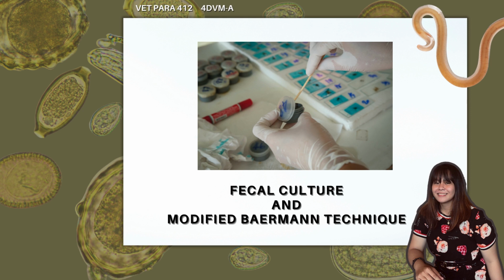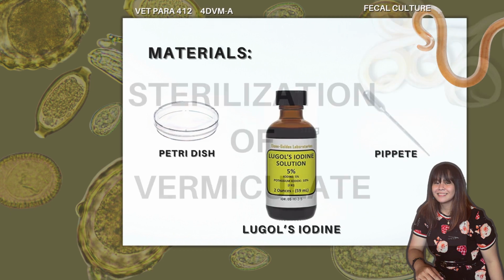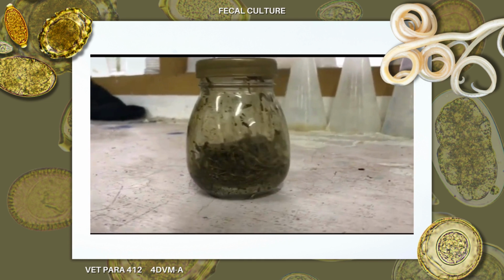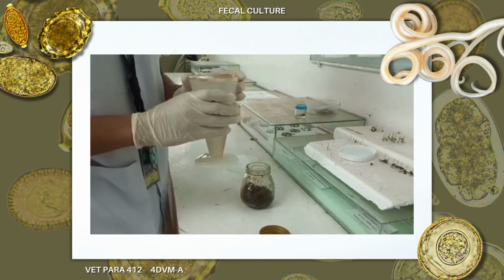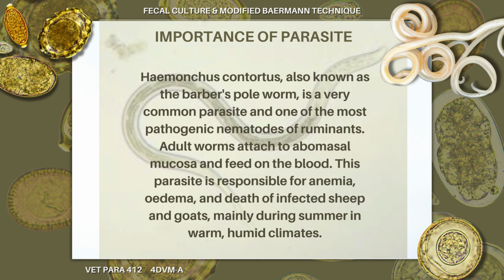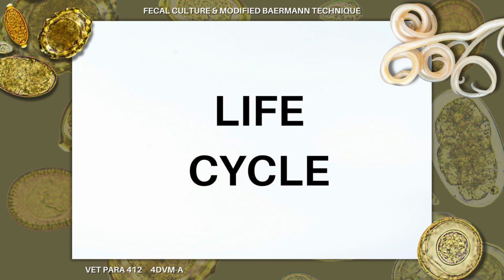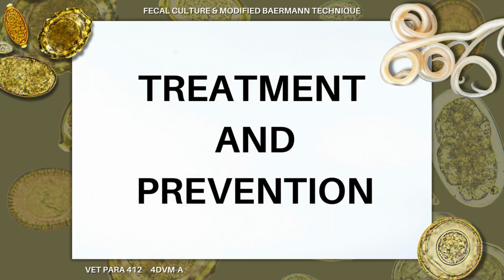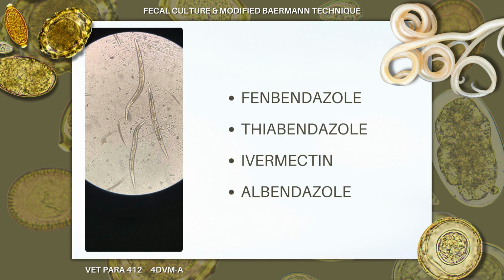VET PARA 2 | Fecal Culture & Larva Identification (Lab 7 & 8) | (G3, '23)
Eggs of several parasitic nematodes, particularly those of the gastro-intestinal tract of herbivores, cannot be identified to genus. Culturing nematode eggs in faeces results in the production of infective larvae. These larvae can then be identified, at least to genus. Given suitable culture conditions, eggs of some nematodes will larvate, and then the larvae will hatch from the eggs and develop to the infective stage. This is usually accomplished by mixing freshly collected faeces with a substrate such as peat moss placing the mixture in a culture jar. The jar is kept moist, but not wet, and in the dark, for approximately two weeks. The larvae that develop can then be recovered from the culture using the Baermann technique. Different substrates, culture vessels and culture periods may be used. All may affect culture results. It is possible to quantify fecal cultures.

Fecal cultures are notoriously sensitive to culture conditions. Many aspects of these conditions may affect culture success. It is sometimes difficult to know whether the larvae that are recovered accurately reflect the eggs that were present in the initial fecal material, in other words, did eggs of all the species present in the faeces result in infective larvae recovered from the culture. Unfortunately, there is usually no means of checking this. In addition, if the fecal material is not freshly collected, it may be contaminated with larvae of free-living nematodes from the environment, which complicates larval identification.

Group 3:
1.BACAYO, Princess Hope
2. CANTOMAYOR, Jessica Gem
3. DENILA, Shynie
4. PEDROSO, Jhea Laine
5. SALAZAR, Jarrod
6. SOLATORIO, Ranz Denzel Isaac